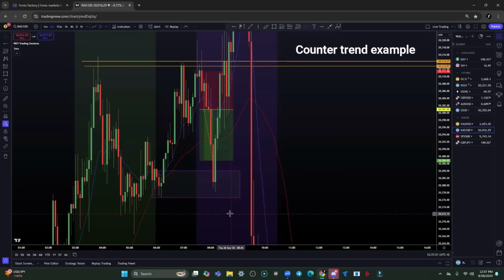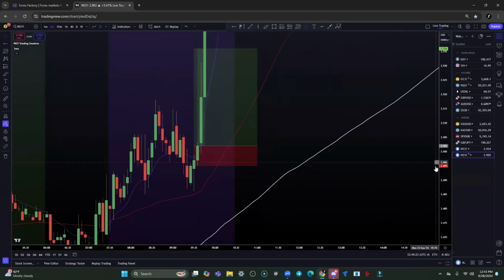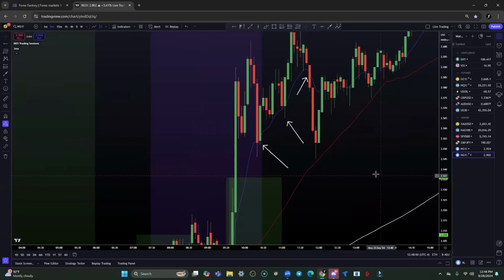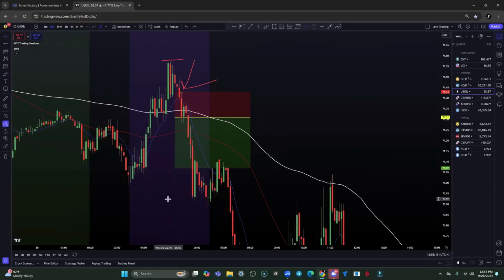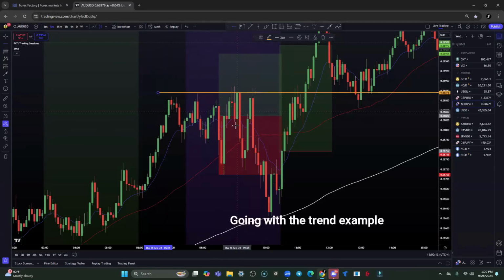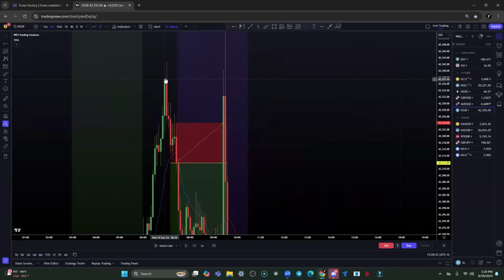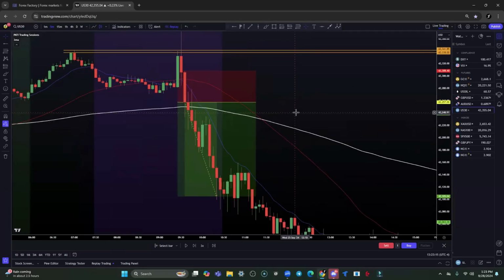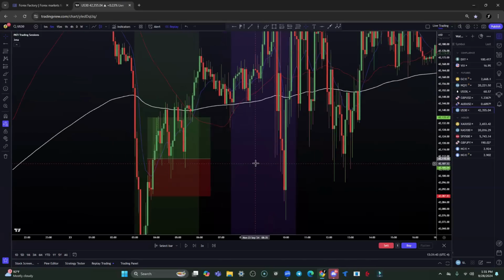SIMPLE 13 EMA BREAKOUT STRATEGY